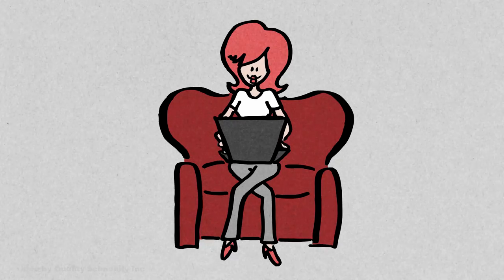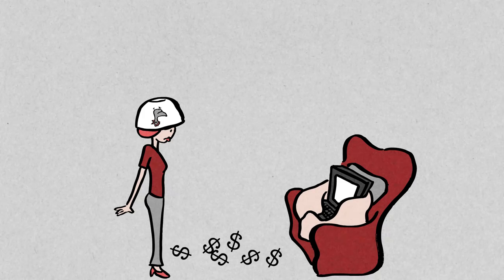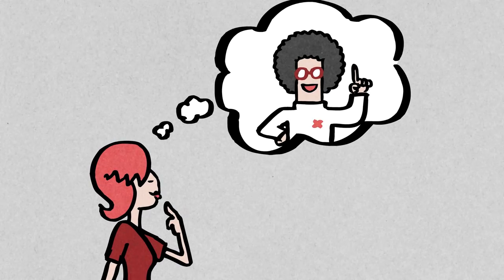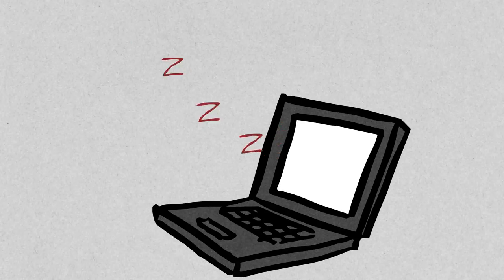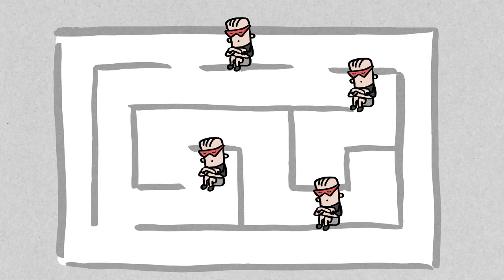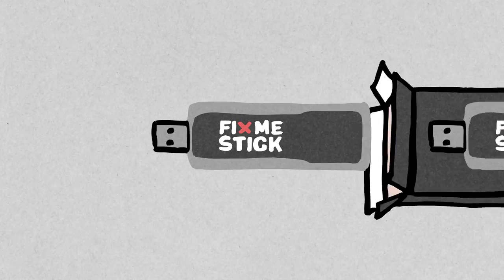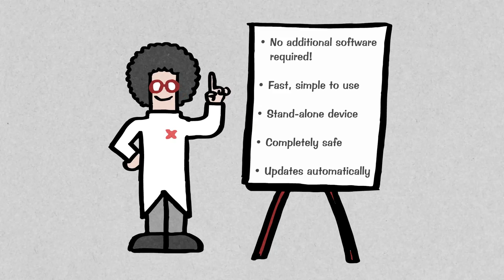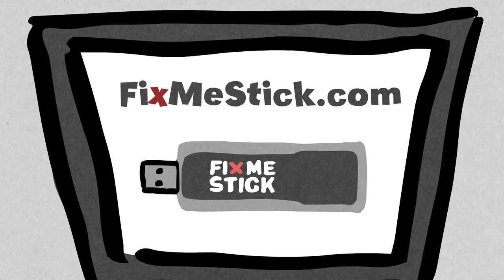How to Remove a PC Virus with a FixMeStick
- Hardware removal of viruses that cannot be removed by programs.
- Separate system that runs before viruses can start.
- Won't slow down your PC, installs no programs.

Viruses that get past antivirus can be impossible to find or remove because the infections take control of the PC.

The United States Computer Emergency Readiness Team and the Canadian Cyber
Incident Response Centre recommend scanning an infected PC with a "trusted bootable USB" like the FixMeStick.